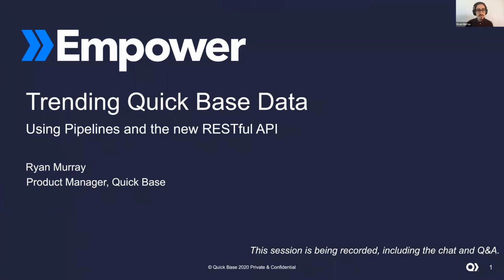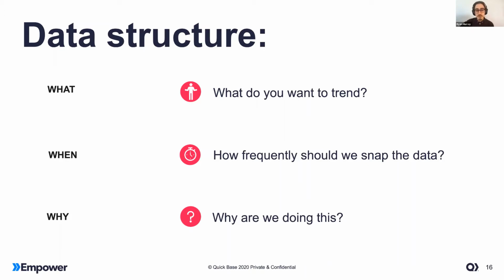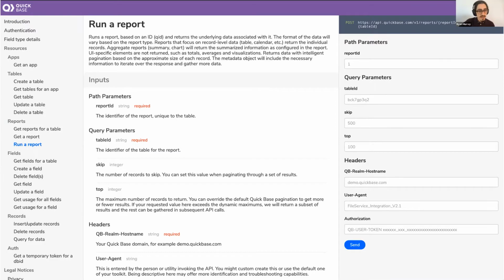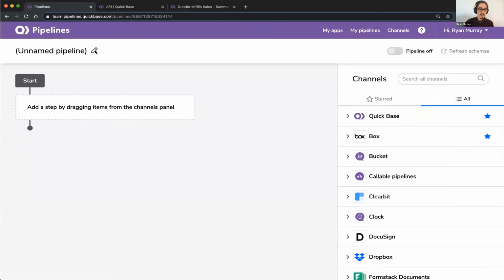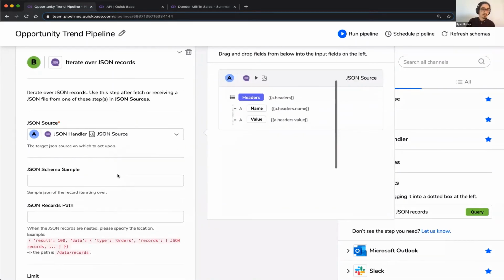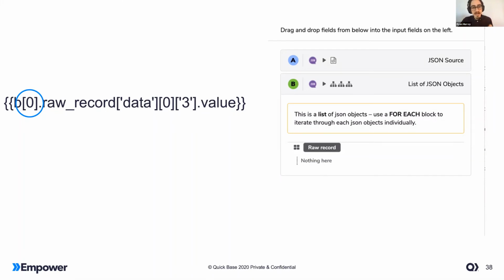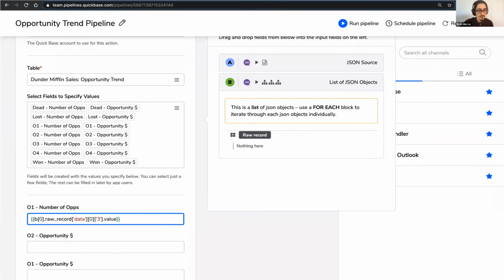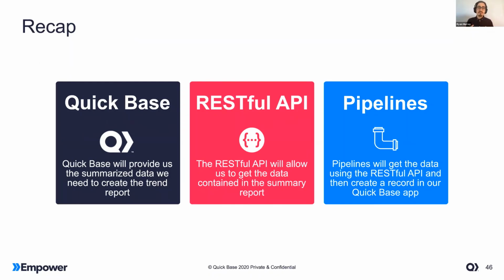Trending Your Data with Pipelines and the RESTful API- Ryan Murray, Quick Base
In this session you’ll learn how to use Pipelines and the new RESTful API to build rich trending reports that track how your data changes over time. You’ll walk  away with examples of the syntax needed to accomplish this and use cases to help you and your company get more out of your Quick Base data.